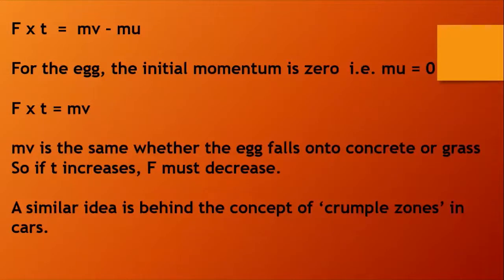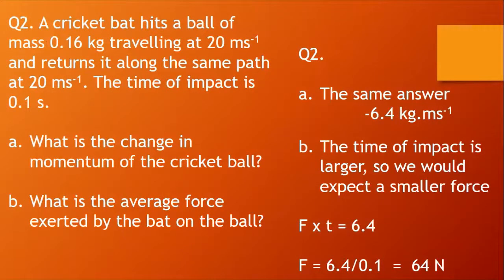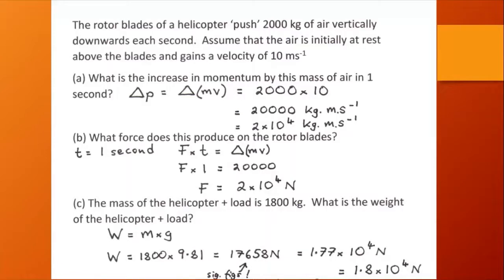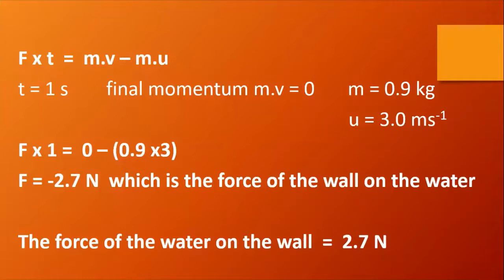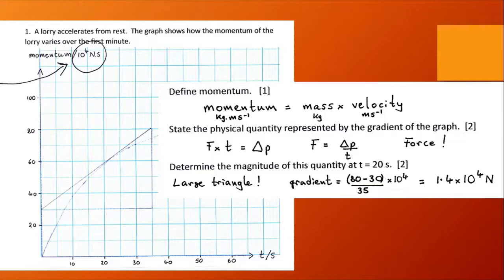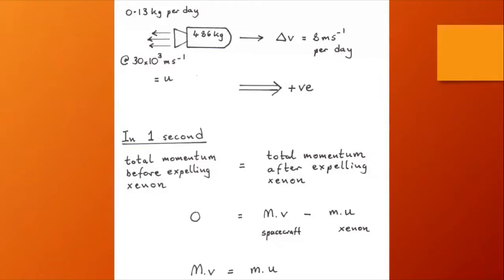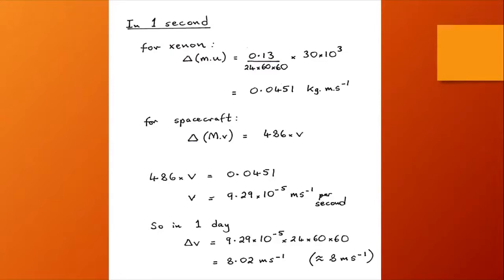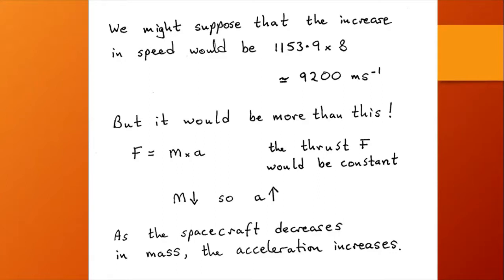Further Momentum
Momentum as it relates to A Level Physics. Past A Level Physics exam questions. Ion drive engine. Jets of water and helicopters. Review and use of basic equations on Momentum. Law of Conservation of Momentum. Impulse. Rate of change of Momentum. A well-paced presentation.